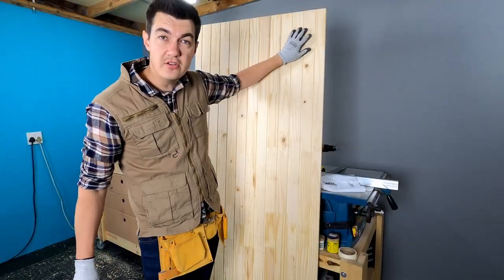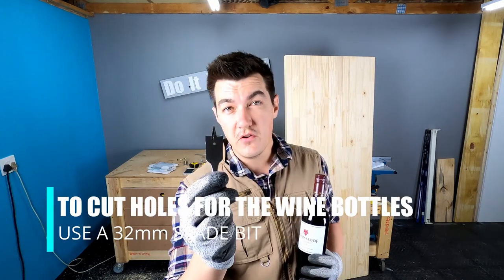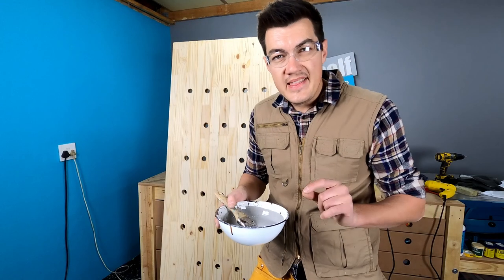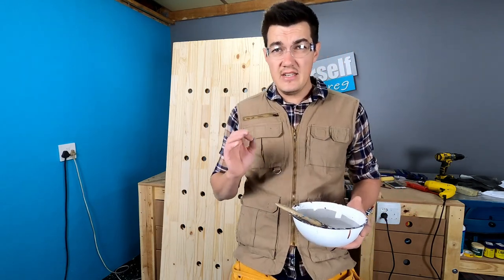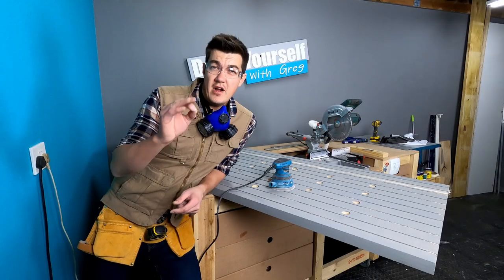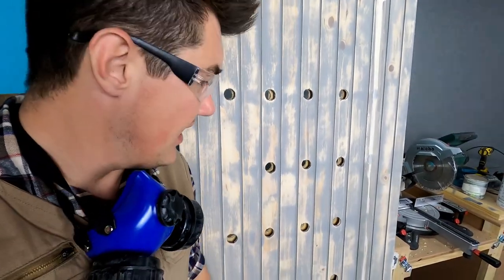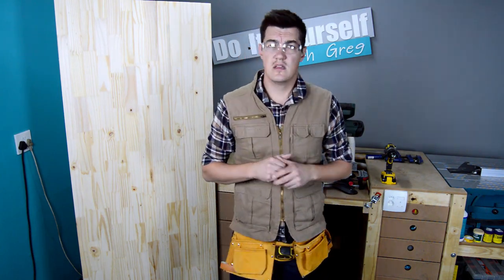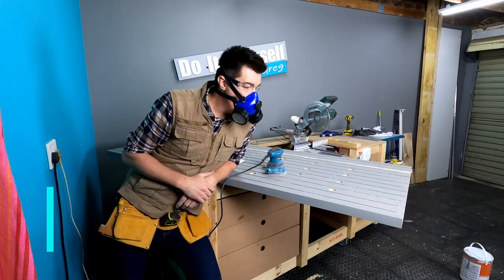DIY Wine Rack - How To Make Money! - Youtube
Join me on a fun an exciting project where i built a wine door, sold it and made some profit! You also can be an entrepreneur! Time to build and make some CASH!!

Woodworking and the use of power and hand tools can be extremely dangerous. You are responsible for understanding the safe use of your tools and techniques. Your safety is YOUR responsibility, I accept NO responsibility or liability for any injuries, accidents, death occurring to you or others if you attempt to do the things that I do or use advice that I give.

Always follow your manufacturers guidelines and safety instructions! If you're hesitating about using the techniques, which we use. DO NOT try them.
When using any tools/machinery always read & understand manufacturer's guidelines & safety instructions.